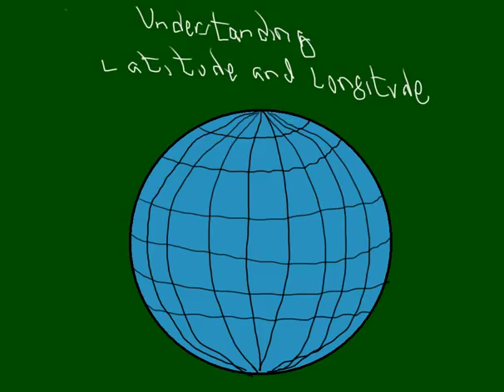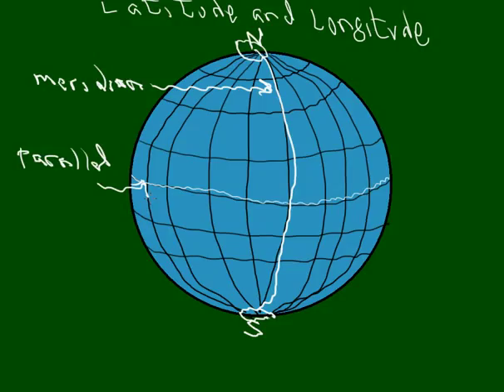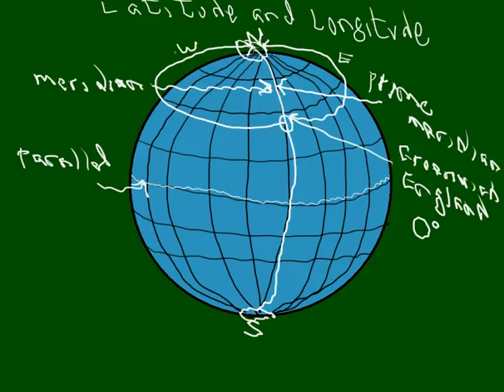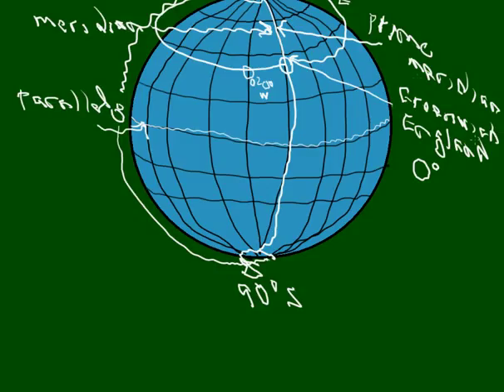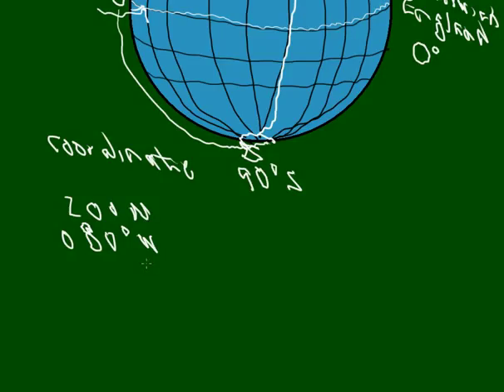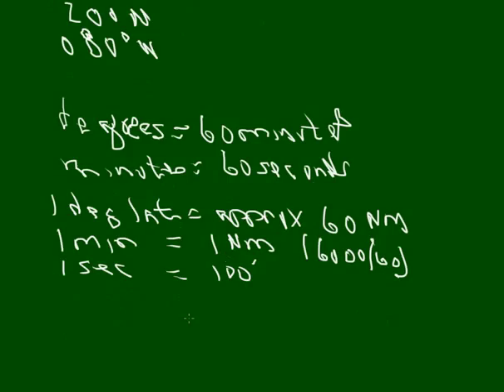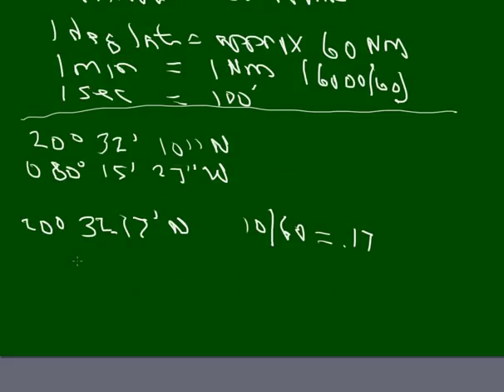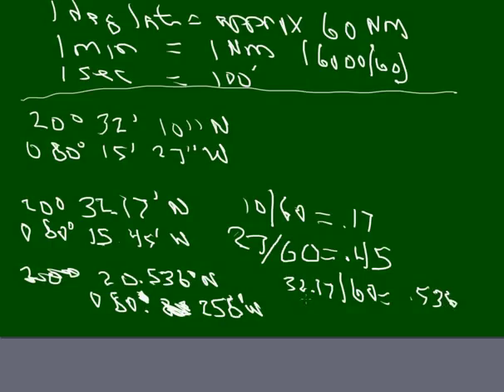Understanding Latitude and Longitude YouTube